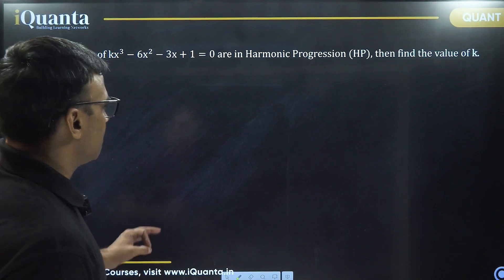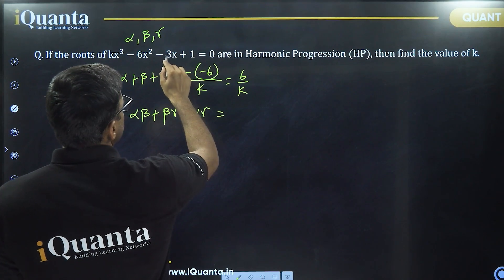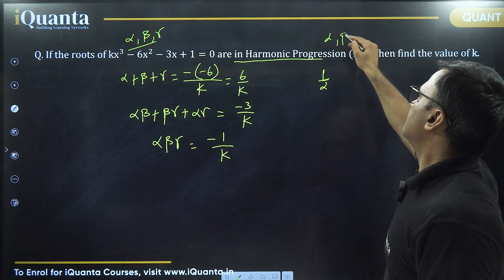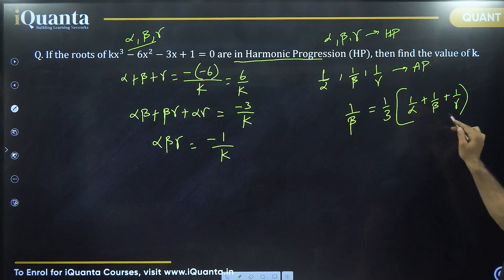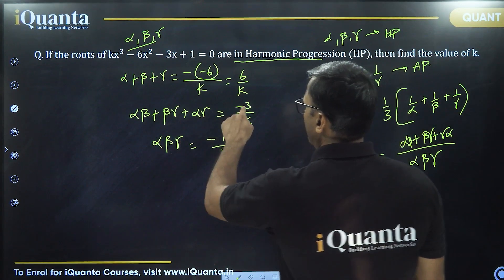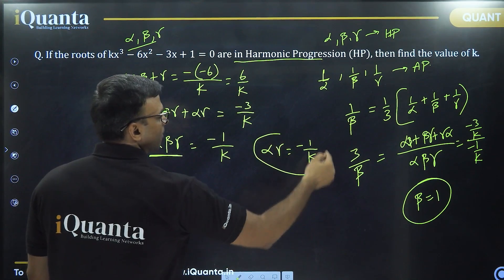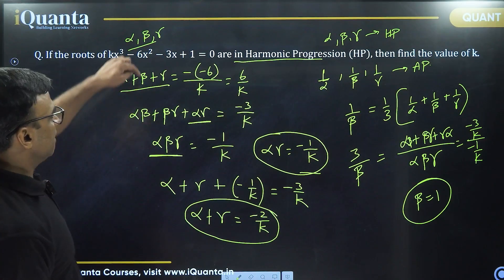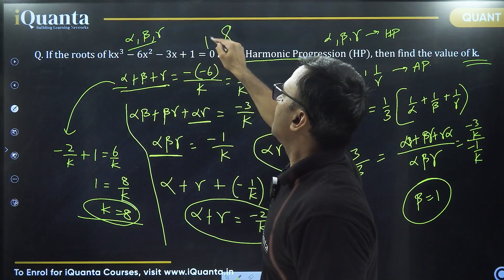Q - 44 | CAT 2025 Algebra Practice | 200 Most Important Quant Questions with Solutions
This video covers Question 44 from the "200 Most Important Quant Questions" series designed exclusively for CAT 2025 aspirants. In this session, we solve a high-quality Algebra problem step by step with detailed explanation, shortcuts, and CAT-level logic.

👉 What you’ll learn in this video:

CAT Algebra question-solving approach

Key concepts, tricks, and formulas

How to avoid common mistakes in Quant

Step-by-step solution to Q-44

🚀 This series will cover 200 handpicked CAT-level questions from Arithmetic, Algebra, Geometry, Numbers, and Modern Math — all with complete solutions.

OMETs (XAT, NMAT, SNAP, IIFT, CMAT)

Strengthening your Quant basics + advanced practice